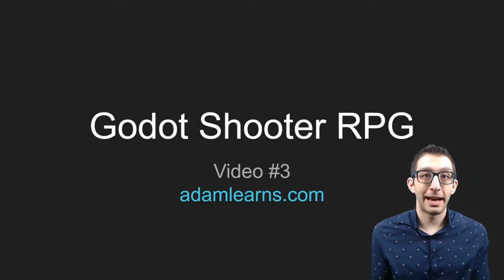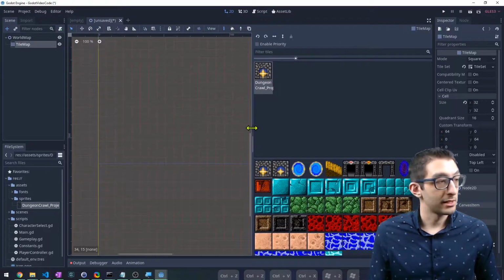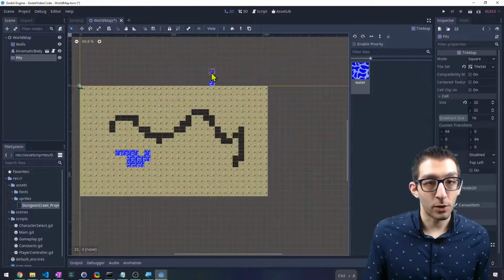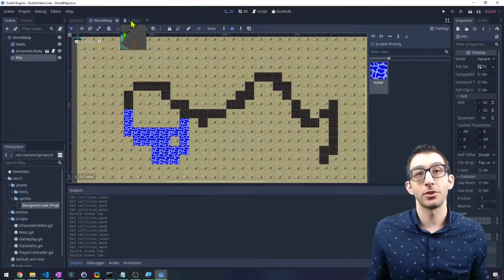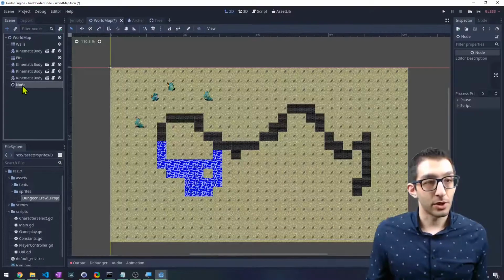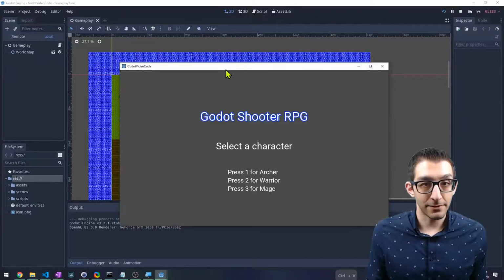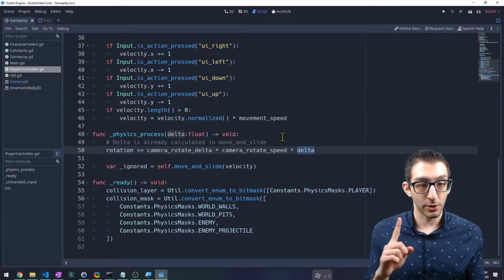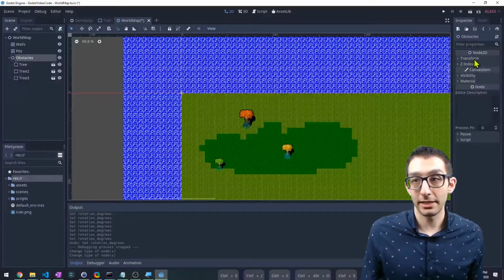Making a shooter RPG in Godot 3.2 (video 3 of 5) - Adam Learns